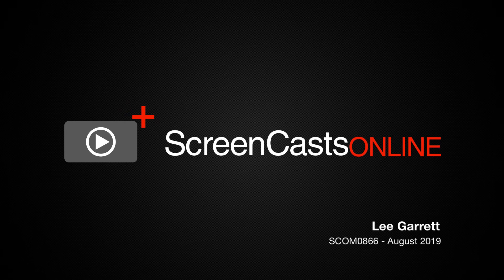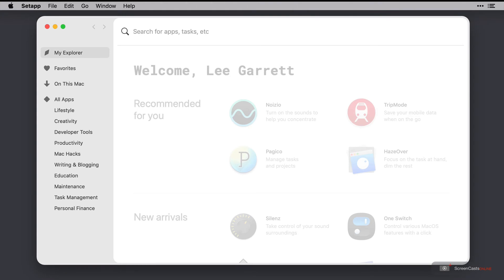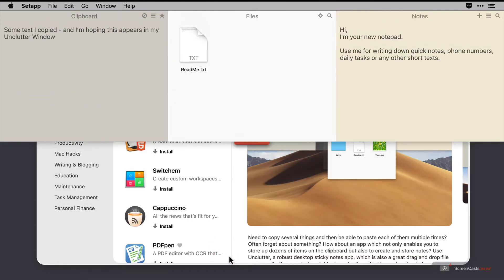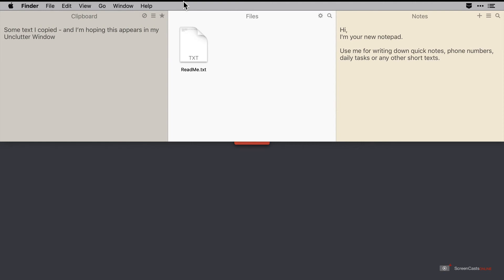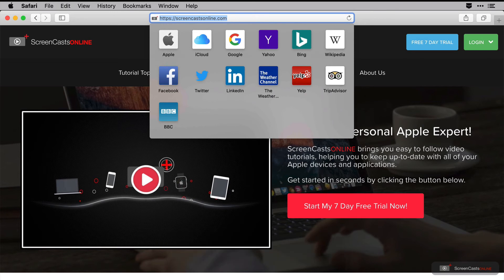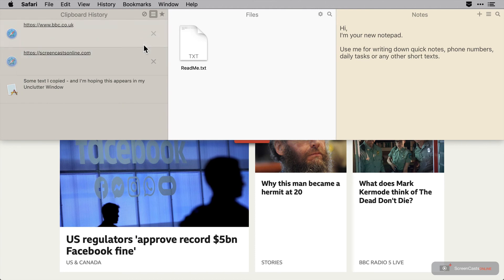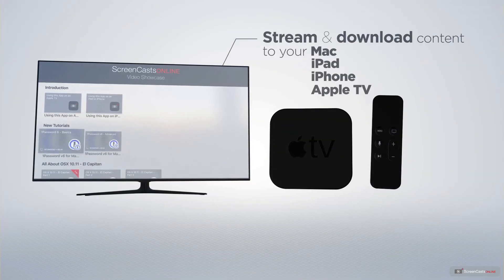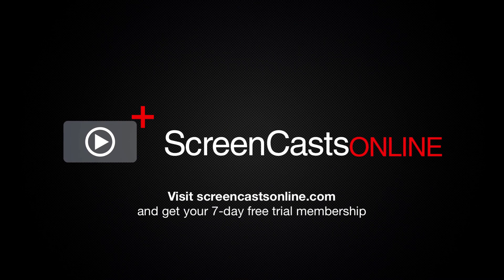SCOM0866 - Tip - Unclutter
This is a preview of a ScreenCastsOnline tip video. We publish a free tip video each Tuesday and a full 30 - 50 minute Apple related video tutorial for ScreenCastsOnline members each Friday.  As well as the full weekly videos, Members also receive access to the full archive of shows and tips, a dedicated iOS and Apple TV App and a monthly subscription to the SCO Digital Magazine.

In this video, Lee introduces you to use one of his favourite macOS applications: Unclutter.

You learn how to access clipboard snippets, store frequently used files for easy access, as well as making notes on the fly without cluttering up the screen, all thanks to Unclutter's clean interface.